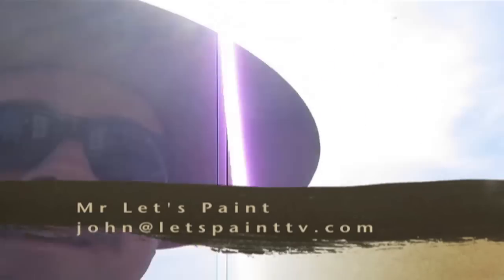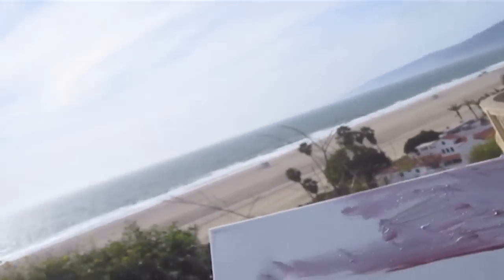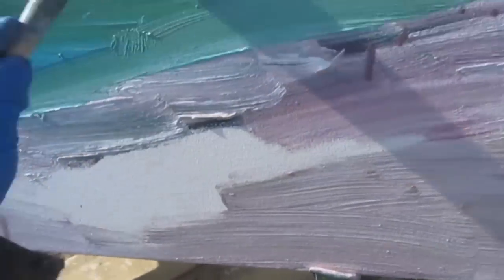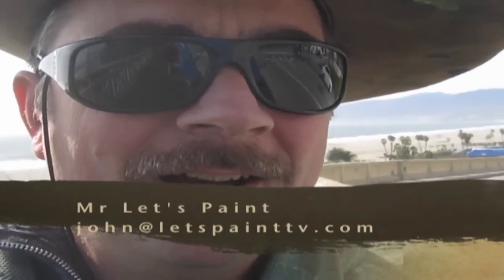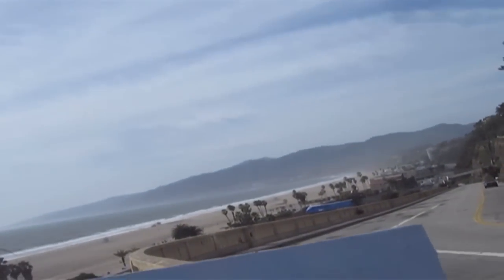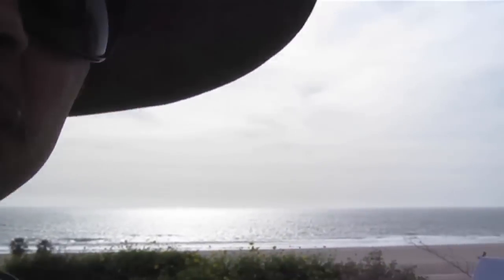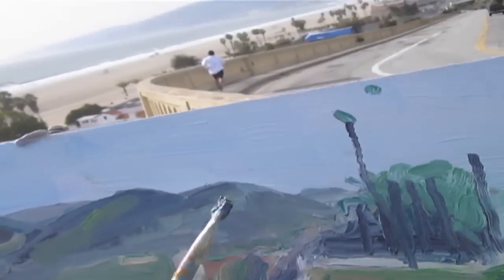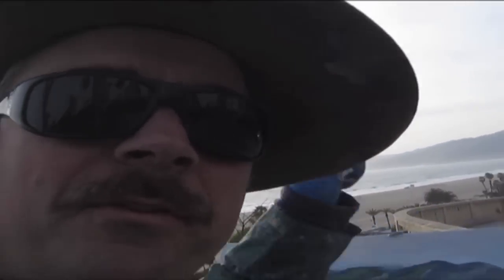Plein Air Painting of Californina Incline by Mr Let's Paint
http;//letspainttv.com Mr Let's Paint (John kilduff) shows how to put down the paint! in Santa Monica,California. at the California Incline.